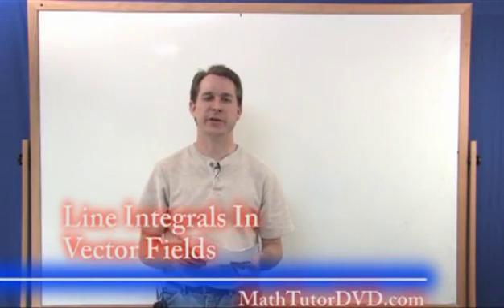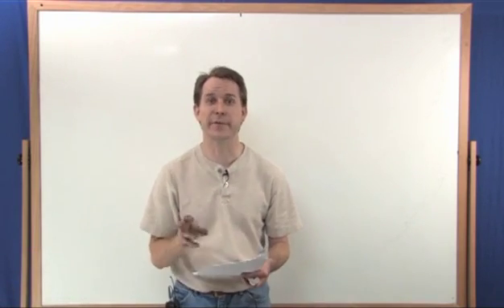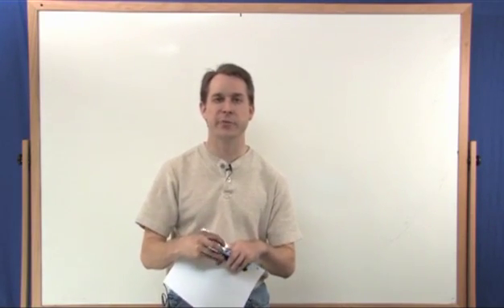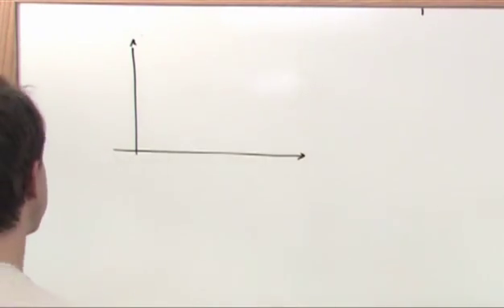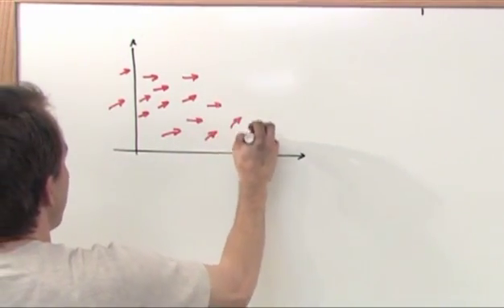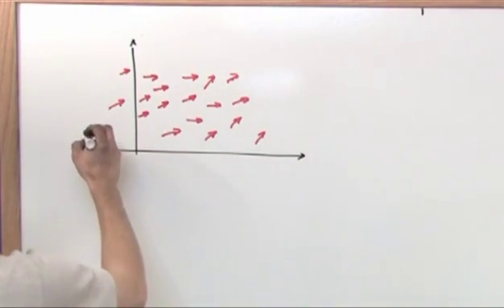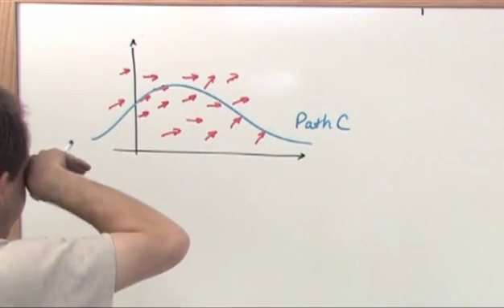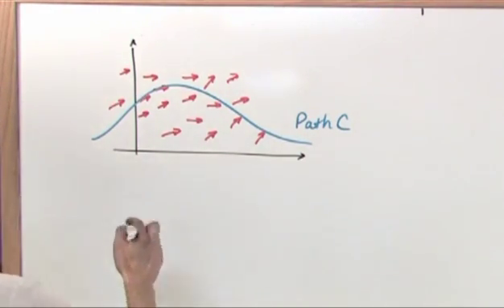Lesson 6 - Line Integrals In Vector Fields (Calculus 3 Tutor)